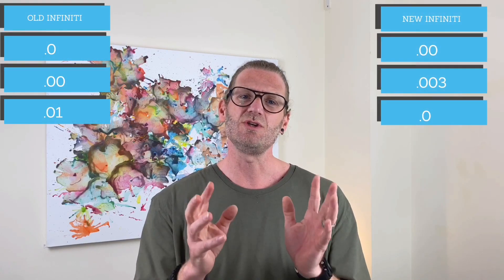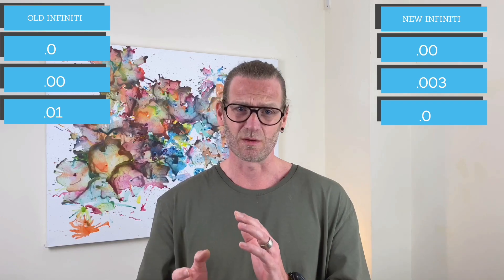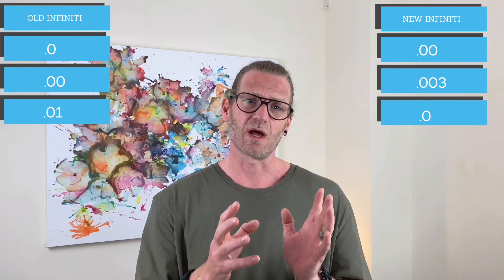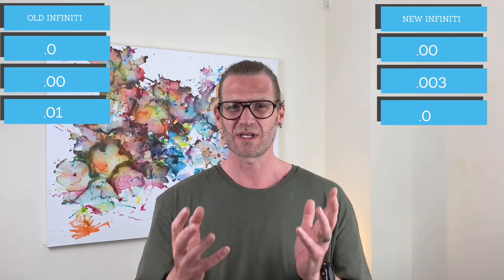AFFINAGE SALON PROFESSIONAL/ GREY COVERAGE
This hair tutorial video is an updated to my others but focusing on Affinage Salon Professionals  NEW numbering system and grey coverage rules.